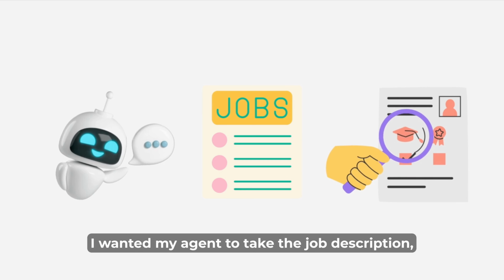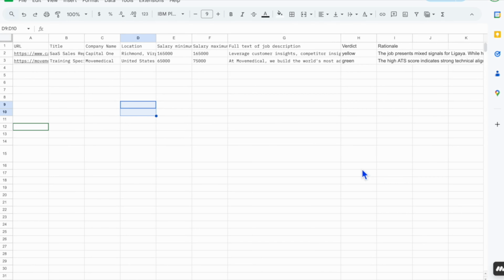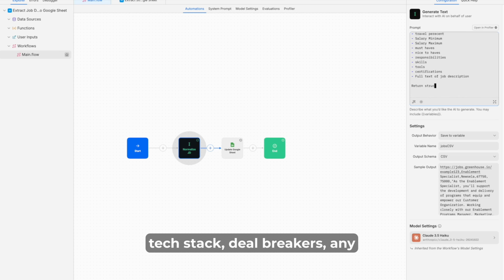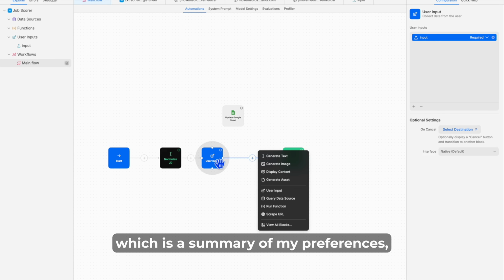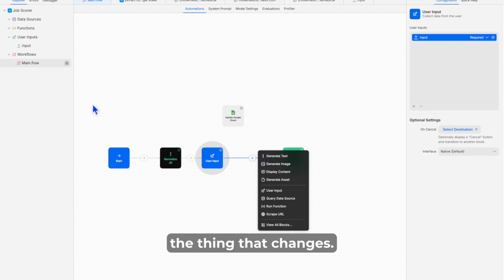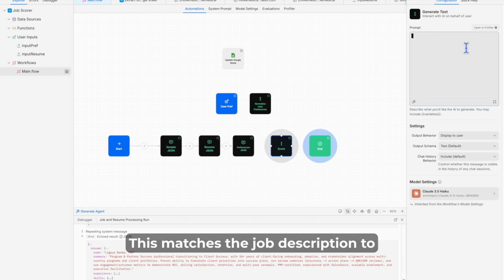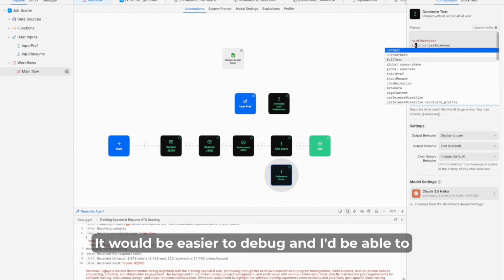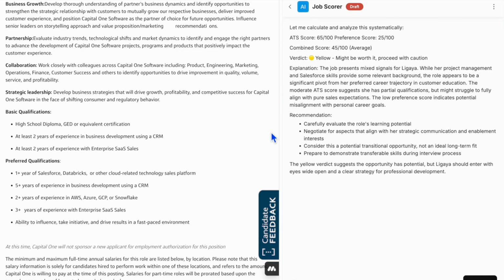Job Scorer Full Build Walkthrough (MindStudio) - Learn With Ligaya Ep 4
I built a job scorer that tells me which roles are worth applying to - here's the full walkthrough.

I started with a scraper that just collected job descriptions. Then I wondered: what if I could teach it to actually evaluate them against my resume and preferences?

In this video, I walk through how I evolved that workflow step by step - from normalizing job data into JSON, to scoring against my background, to getting a traffic-light verdict (green/yellow/red) in about 30 seconds.

What I'm thinking about next:
1️⃣ Add automatic cover letter generation for green scores, OR
2️⃣ Schedule it to search and surface matches in my inbox every morning
Which would you build first? Drop a comment.

Resources mentioned:
MindStudio (the no-code AI workflow builder I used)
My Mnookin two-pager (job search preferences framework)

About me:
I'm Ligaya, and I'm learning AI workflow automation in public. I'm figuring this stuff out in real-time, and always down to compare notes.